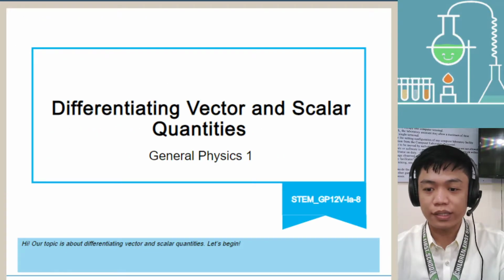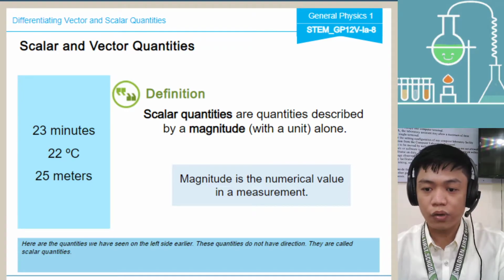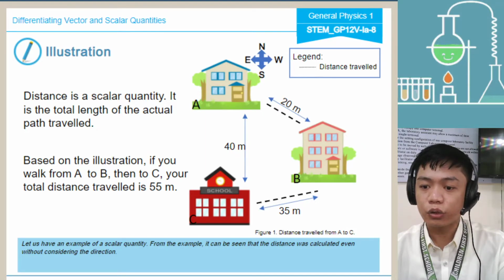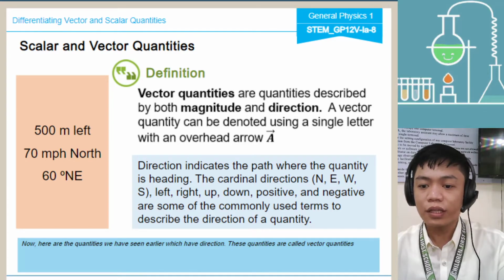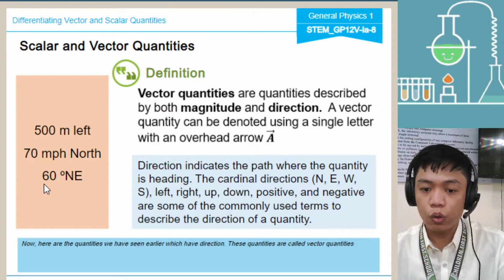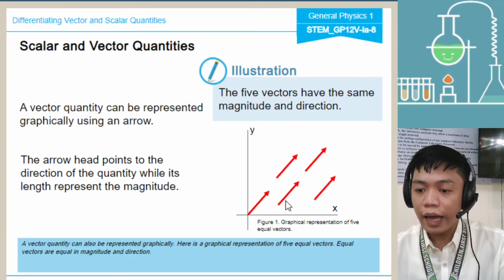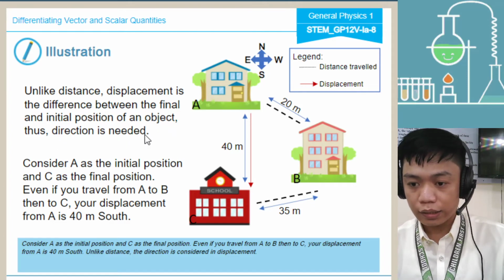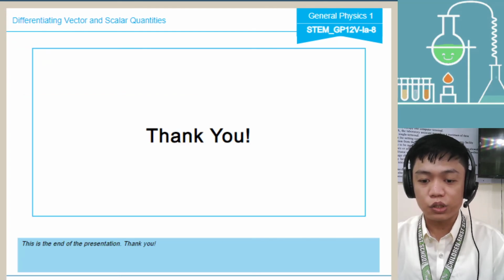Differentiate Scalar and Vector Quantities (General Physics 1)